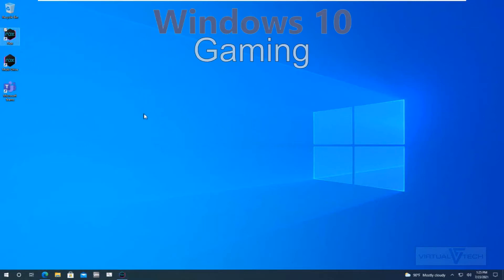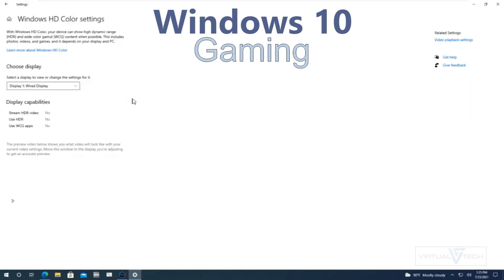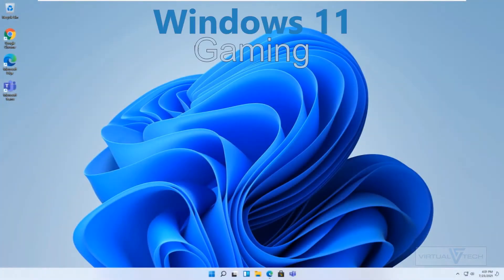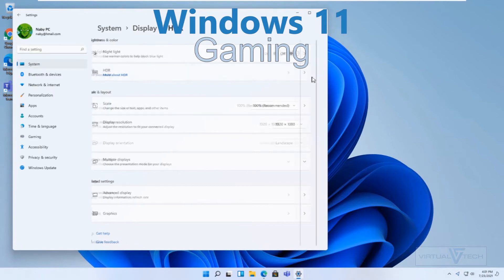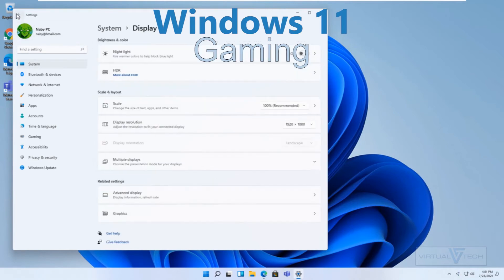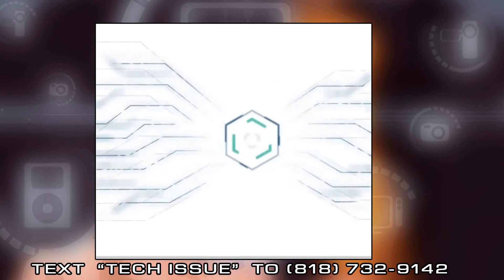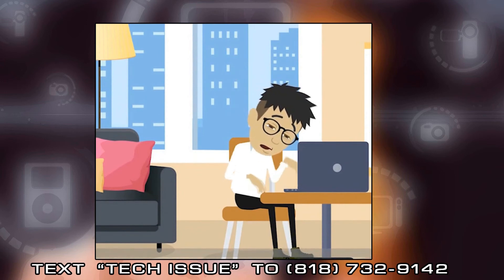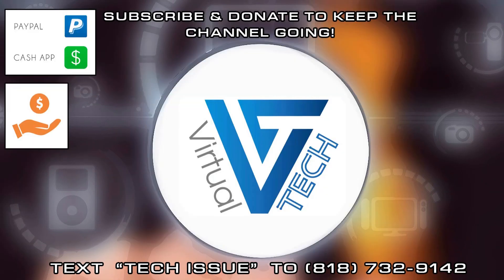Windows 11 vs 10 - Preview Experience - Gaming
Windows 11 is available as a free upgrade for Windows 10 users. Preview the new UI design and app enhancements including gaming. Better viewability, portability, and refinement delivered in reminiscent fashion of past Windows operating systems for mobile devices. Advanced features include native support for Android apps, Auto HDR monitor effects, and DirectStorage support for NVMe SSDs.

Thanks for visiting the Virtual Tech channel!

Our mission is to assist everyday technology users with mobile and desktop problems.